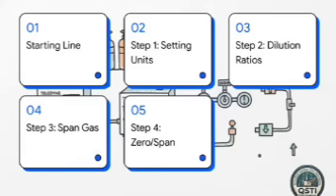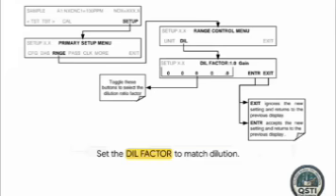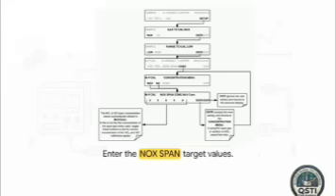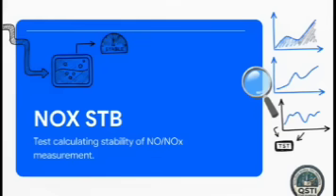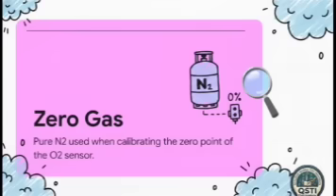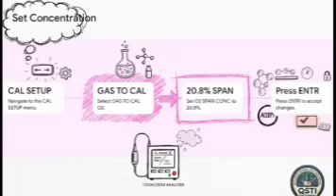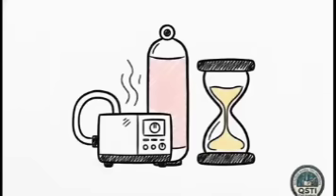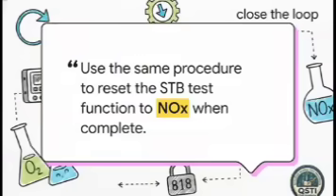Teledyne T200H-M NOx and O2 Analyzer Step by Step Calibration & NumaView Setup